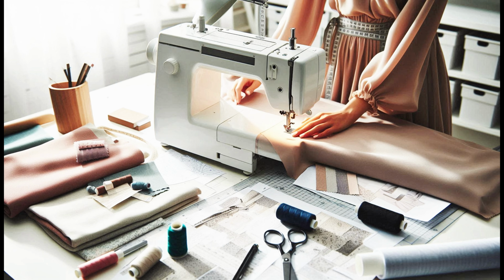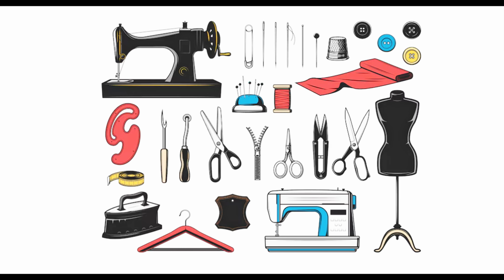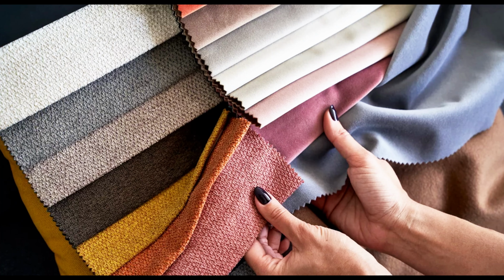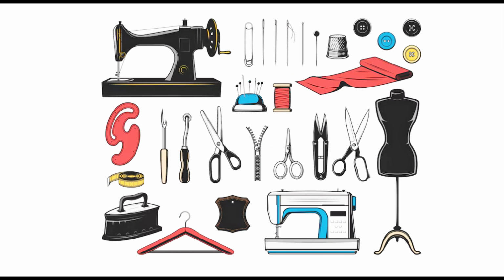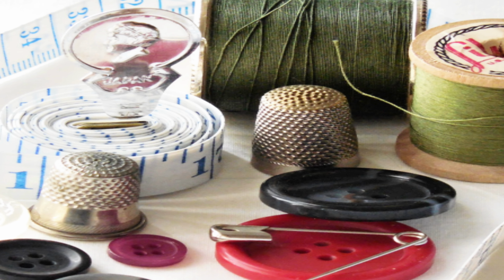How to Start a Fashion Designing Course: Your Step-by-Step Guide! 🎨✂️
Ready to dive into the world of fashion? In this video, we break down how to start and succeed in a fashion designing course, from choosing the right program to mastering essential skills like sketching, sewing, and garment construction. Whether you're a beginner or looking to refine your skills, this guide will help you take the first step toward a rewarding career in fashion design.

What You’ll Learn:

How to choose the perfect fashion design course
Tools and materials you’ll need for success
Key topics covered: Sketching, pattern making, sewing, and more
Building a portfolio and creating your own fashion collection
Networking with professionals in the fashion industry